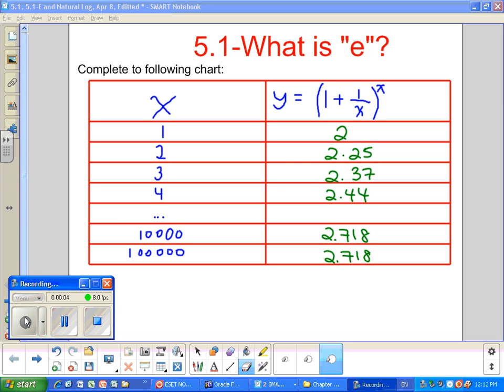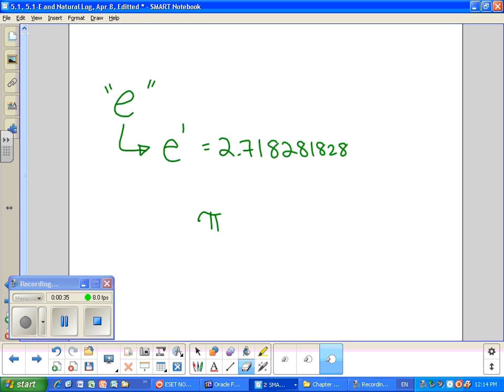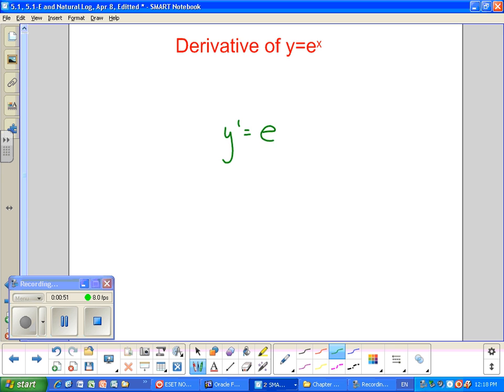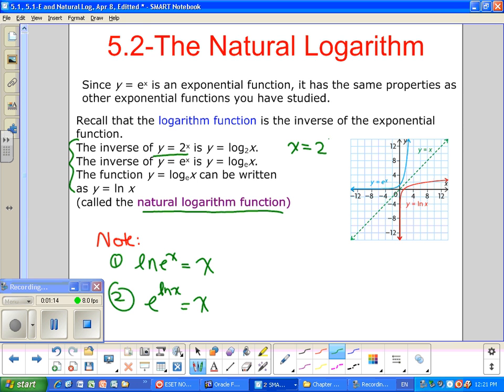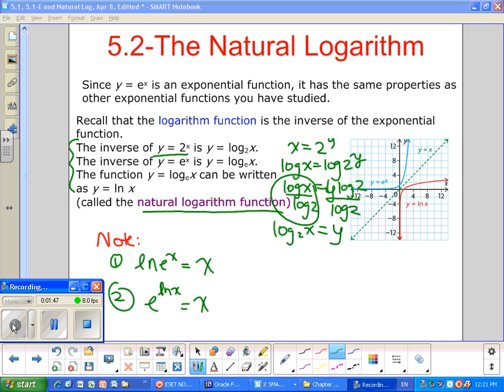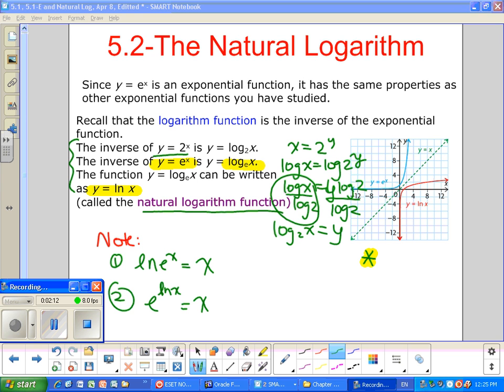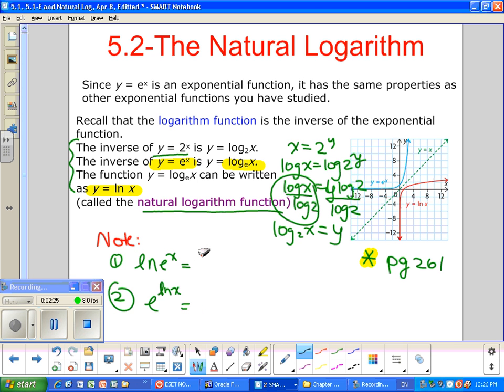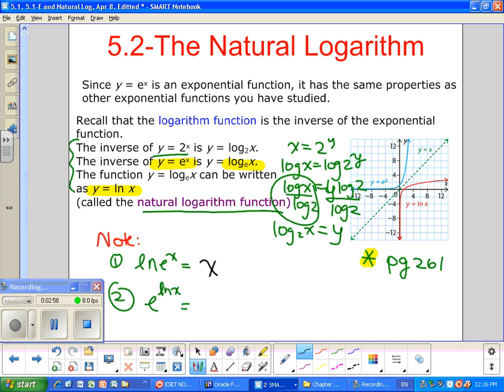5.1-5.2, e and Natural Logs, Apr 8